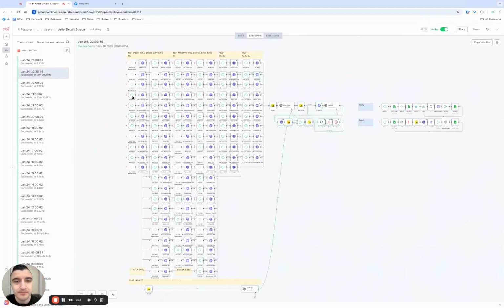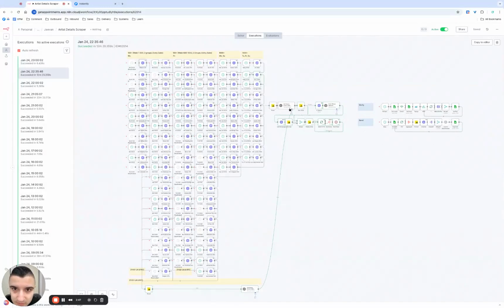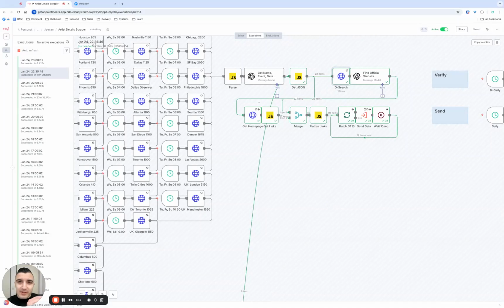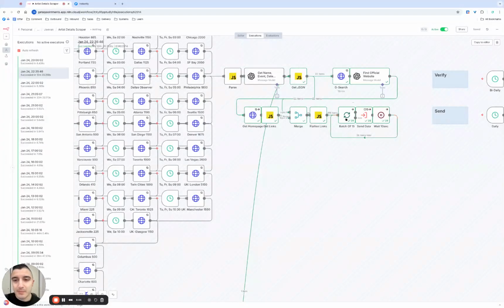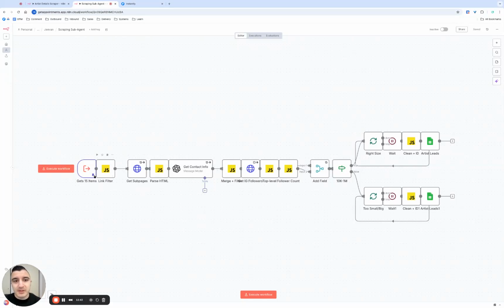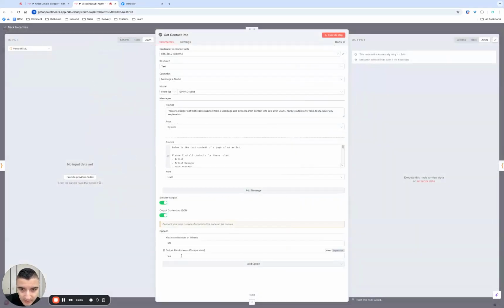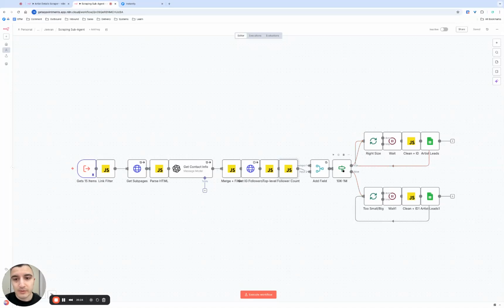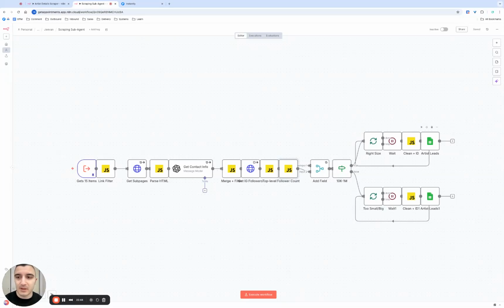How To Scrape Leads That Get 5 Positive Replies Per Day